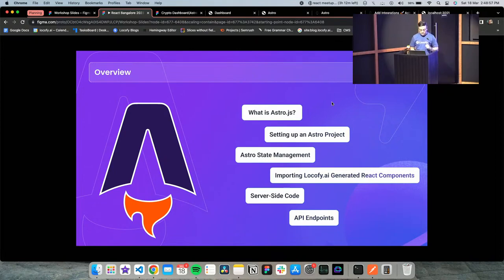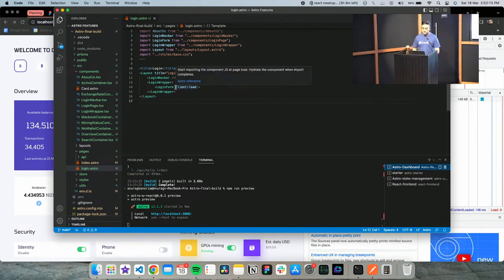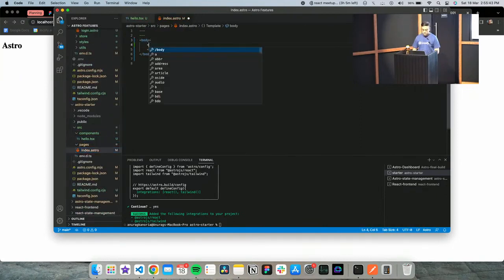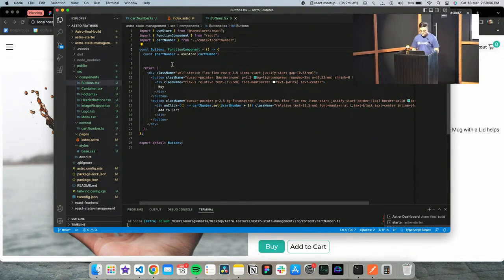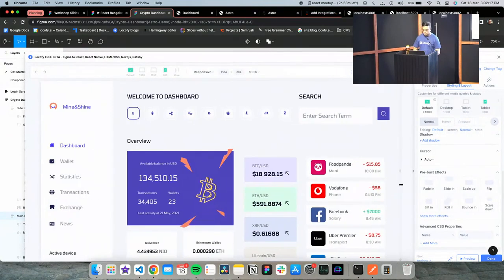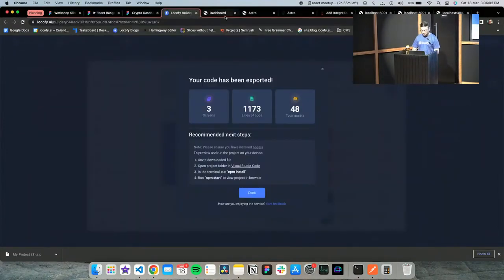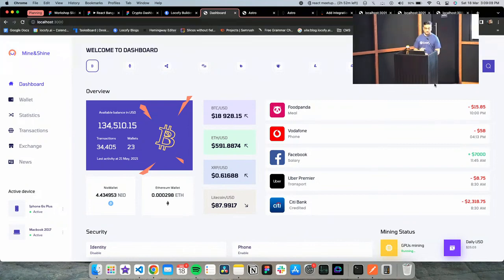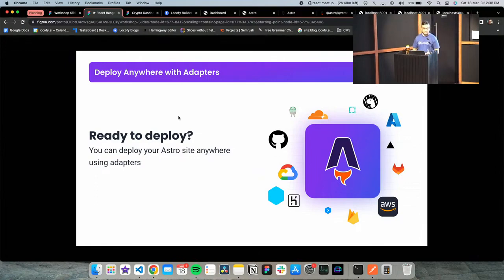Build Full Stack React App with Astro Framework by Anurag Kanoria